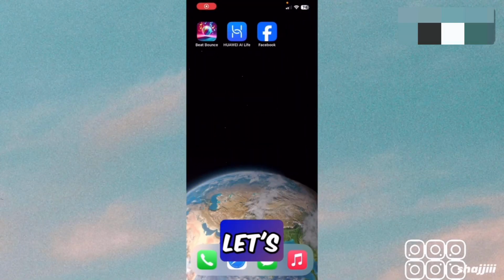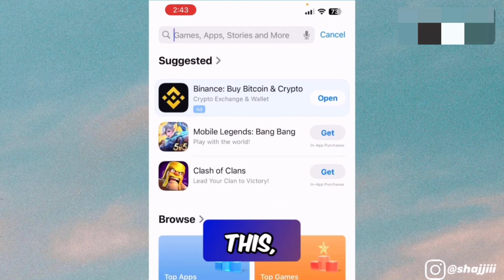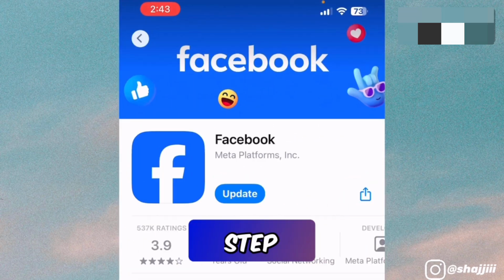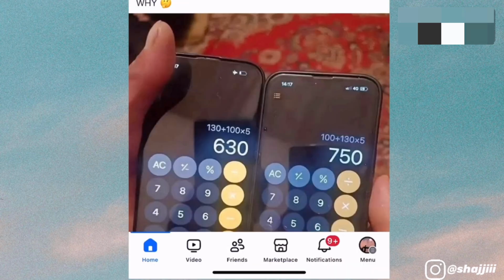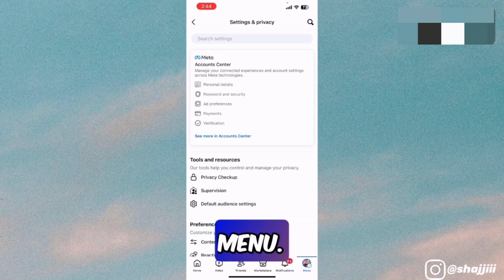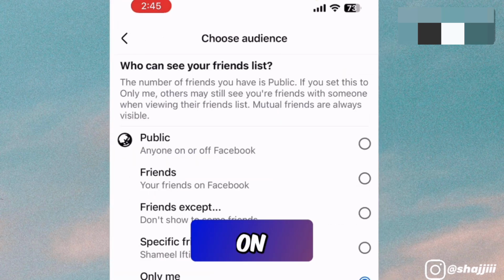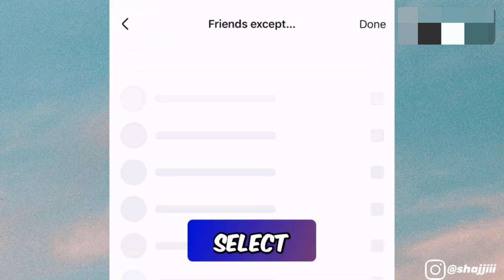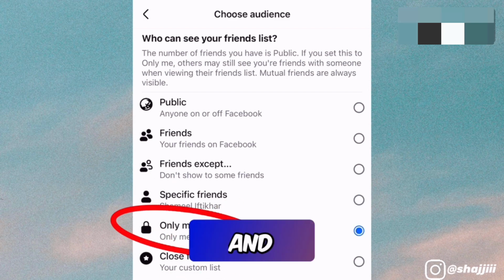(2025) How To Make Your Friends List Private on Facebook - Hide Facebook Friends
How To Make Facebook Friends List Private | How To Make Your Friends List Private on Facebook 2025 | How To Hide Facebook Friends List

So if you want to hide or make your facebook friends list private in 2025, you are at the right place.